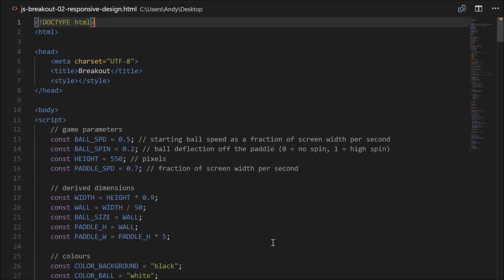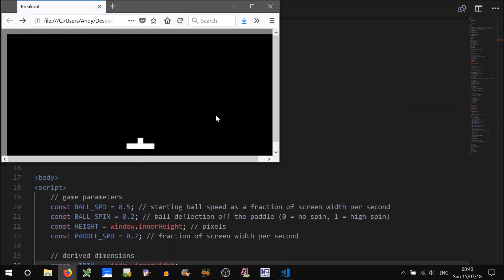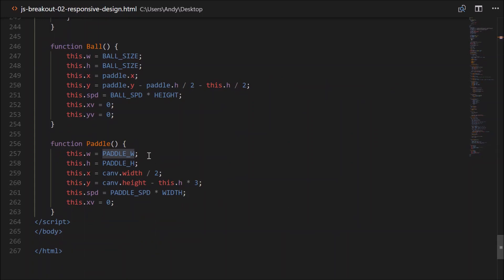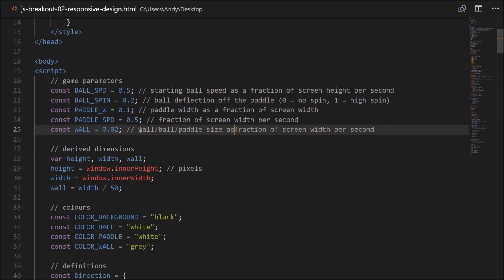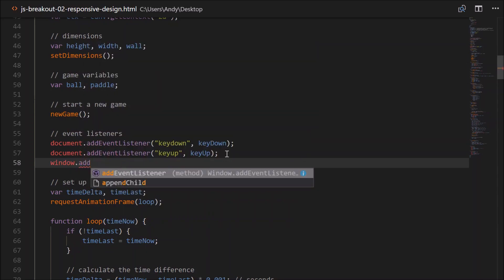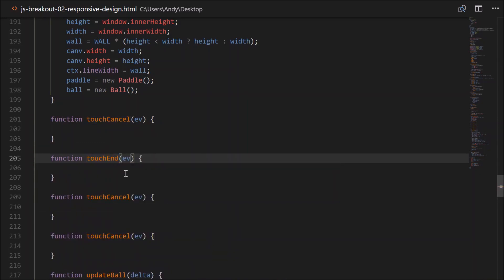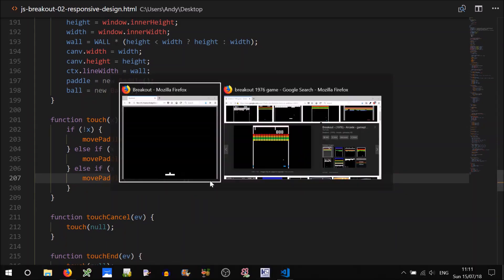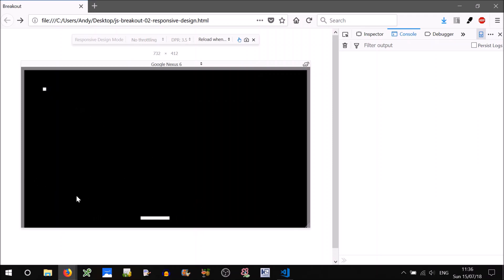JS Breakout Part 2 (Responsive Design and Touch Events)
In the second part of this JavaScript tutorial to recreate the 1976 game, Breakout, we slightly redesign our code to handle multiple screen dimensions, that is, we create a responsive design! This allows our game to fill the device’s screen and modifies the game components to suit. We also add touch events so that our game can be played on mobile devices! Just as a note, there is a bug in the code shown in the video. In the third event listener, "touchMove" should be changed to "touchmove" (all lowercase).

If you’d like to learn how to program a browser-based game in JavaScript, please feel free to download the code below!

CODE
Breakout Part 2 (Responsive Design and Touch Events):

USEFUL LINKS
Firefox Responsive Design Mode: